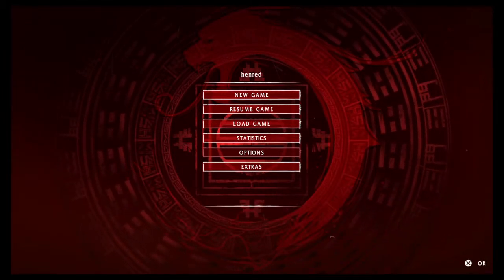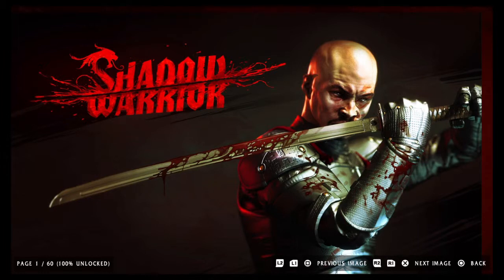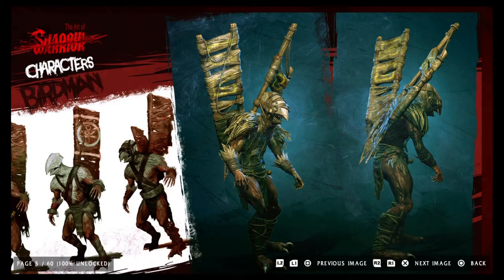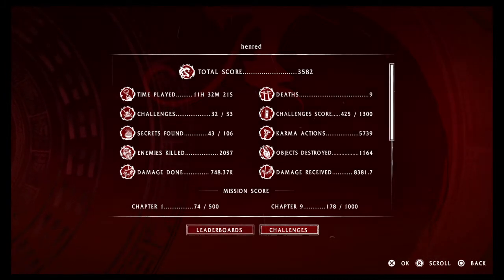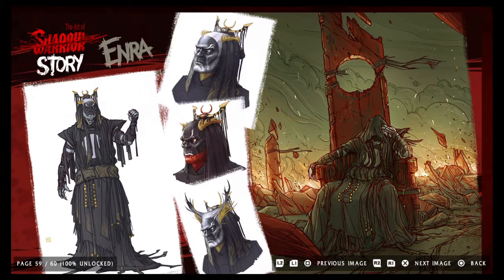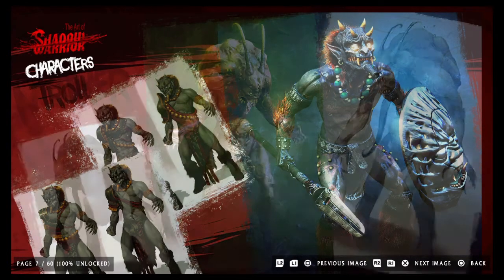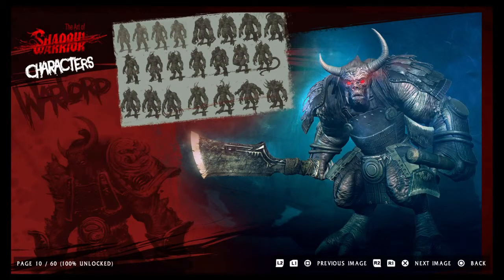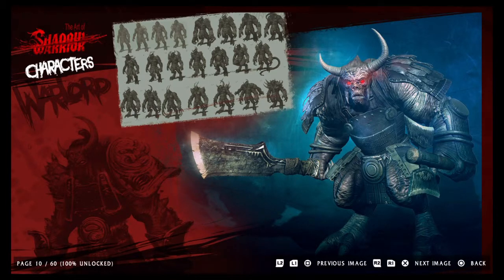Shadow Warrior PS4 Review/thoughts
My thoughts on shadow warrior